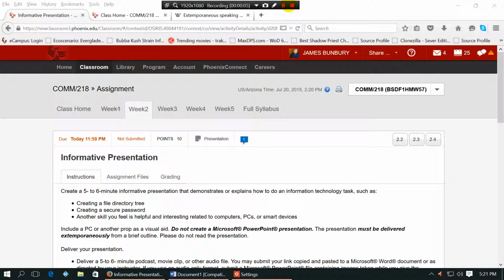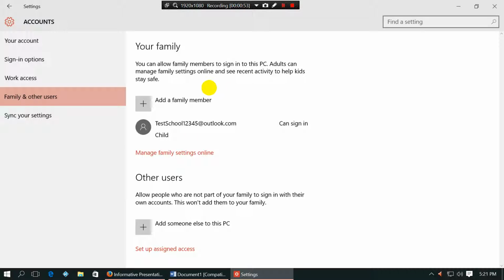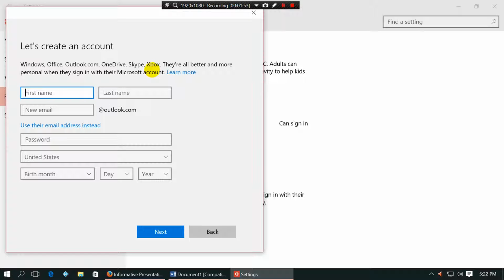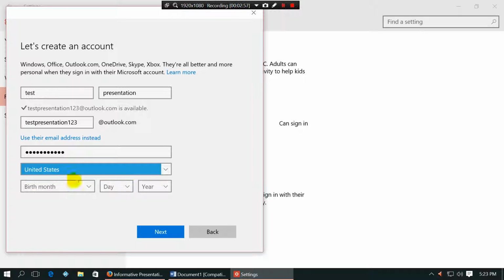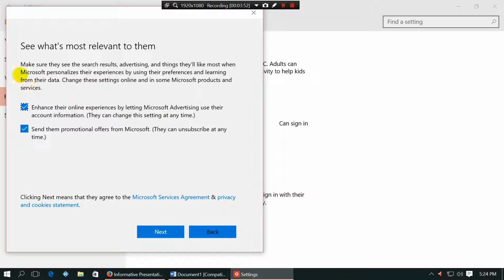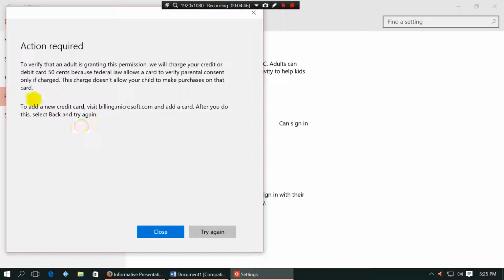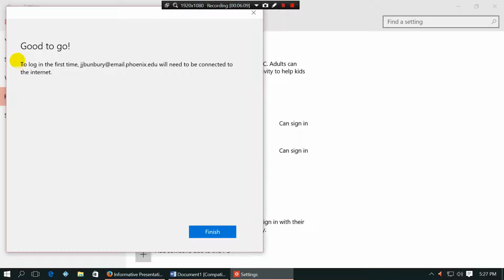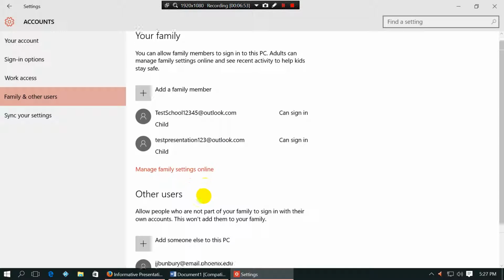Windows 10 account management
How to setup different accounts on Windows 10 Professional